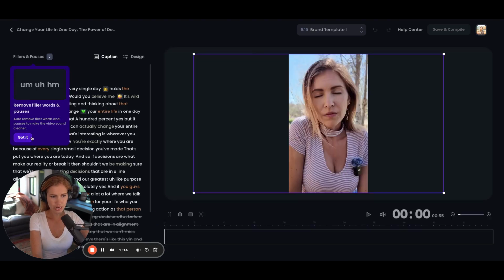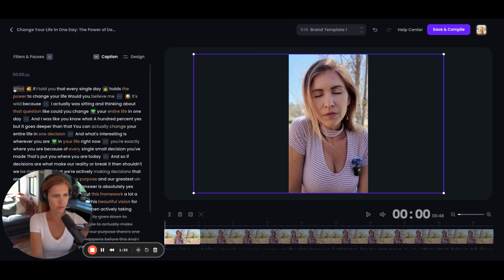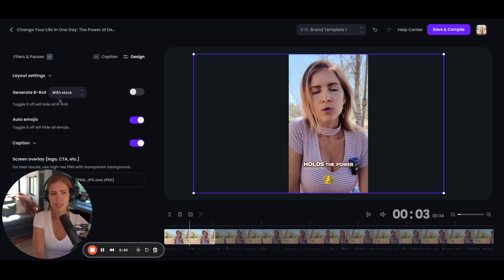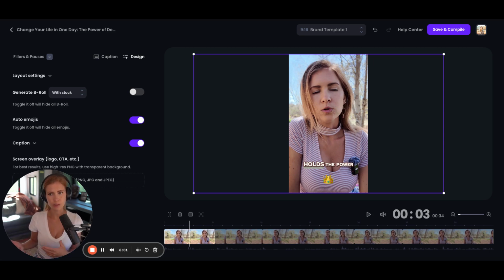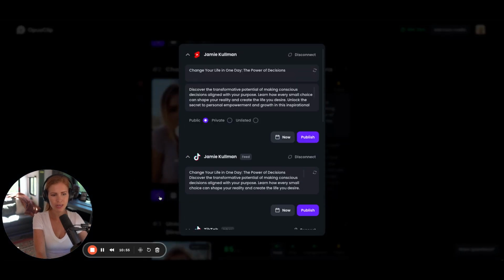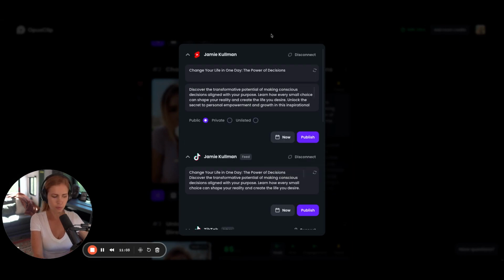How To Repurpose Content For Social Media Using AI in SECONDS (Opus Clip AI)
🔥 Get your first AI employee working in your business in 30 days Transform your marketing game with the power of AI!

Discover the ultimate content repurposing strategy with Opus Clip AI. Create engaging social media content effortlessly using AI marketing tools. Dive into the world of AI content creation and video editing with Opus Pro AI Shorts. Generate stunning videos in seconds with Opus Clip AI. Explore the future of artificial intelligence in video generation. Elevate your content with Opus Pro Short Clips and unlock endless possibilities with Opus Clips. Experience the magic of AI in marketing and revolutionize your content creation process today!

This is EXACTLY what I do with each long form video I create to repurpose it into tons of content for social media, I even schedule it out using Opus Clip!

🎓 Join Magnetic Memberships on Skool (free course, live events, templates, tools and resources)

Chapters:
0:00 - 0:35 - Intro
0:35 - 1:58 - What This AI Does
1:59 - 3:19 - Turn 1 Long Form Episode Into 13 Shorts In 1 Click
3:20 - 4:35 - Review Shorts Pulled
4:38 - 4:47 - Remove Filler Words and Pauses
4:50 - 8:00 - Delete Mistakes / Cutting Things Out
8:00 - 8:20 - Adding Your Branding
8:21 - 12:30 - Adding B-Roll with 1 click and Swapping For Better Content
12:30 - 12:35 - Save & Compile
12:35 - 15:41 - Posting To Social Media with 1 click
15:41 - 16:52 - How To Join & How To Create The Long Form Content